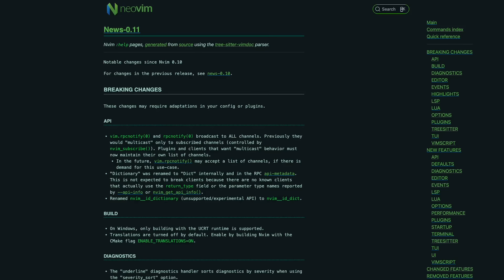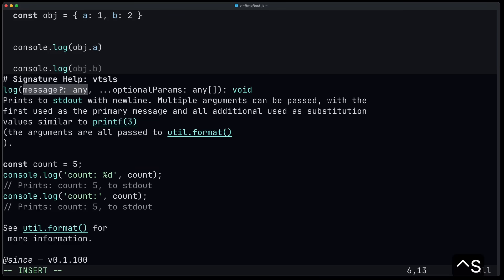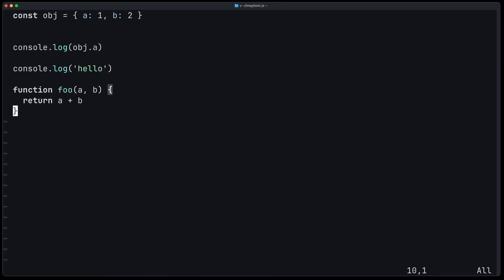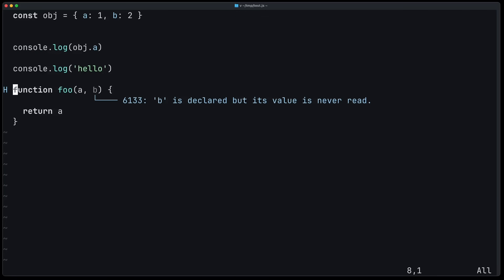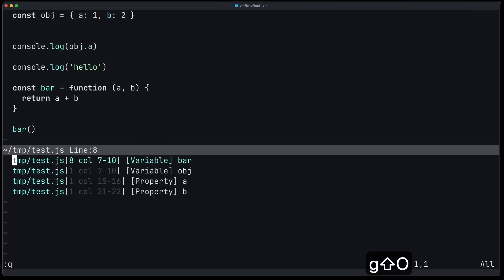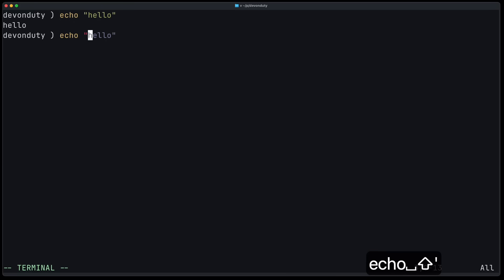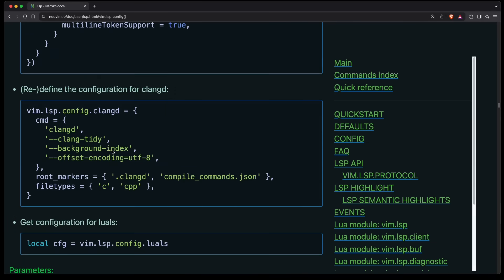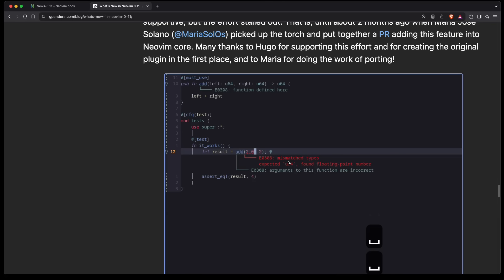Neovim 0.11: What"s New?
Let's explore the new features of Neovim 0.11